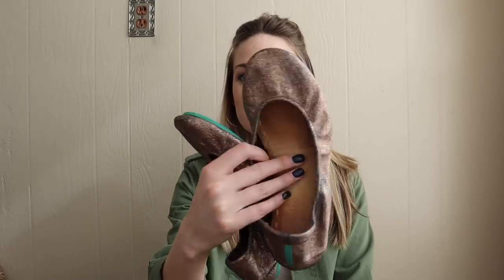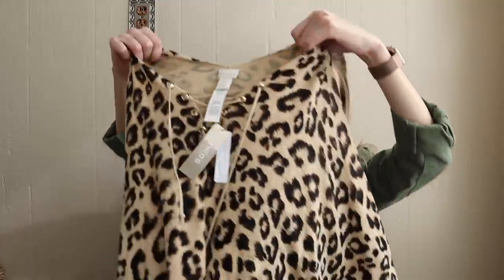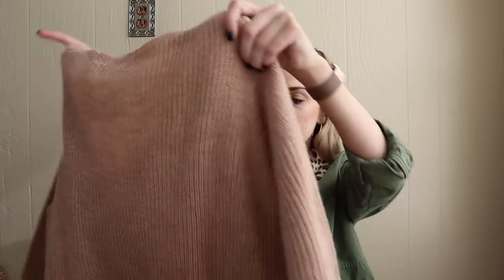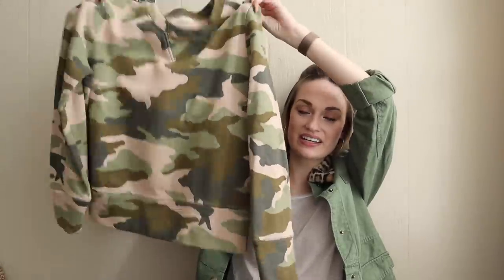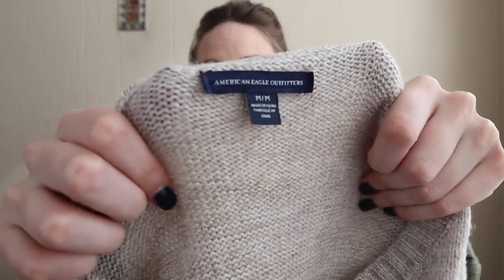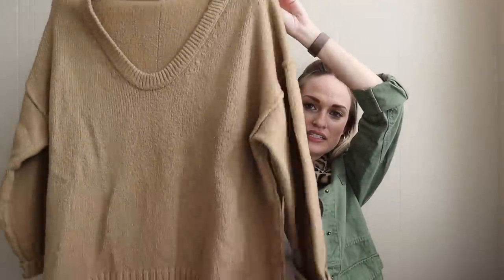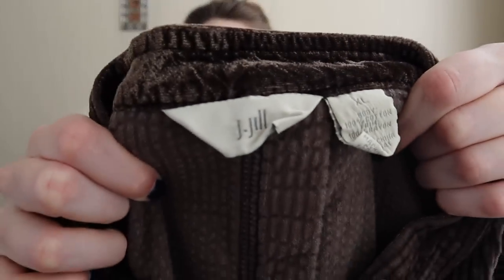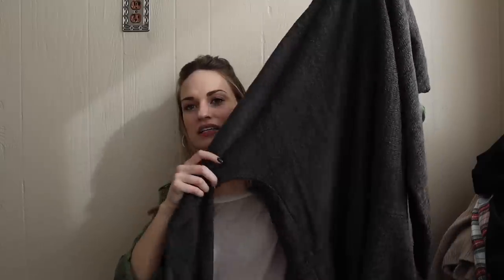HUGE 50+ Item Thrift Haul to Resell for a Profit $$$ on Poshmark!!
CFFD963

Shipping Materials:
NEW Tape Dispenser (scotch + packing)